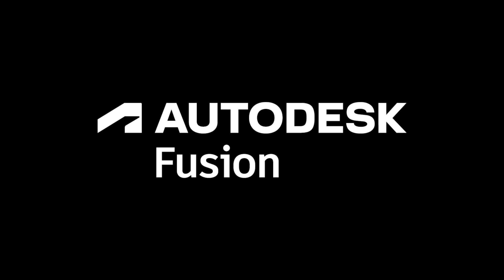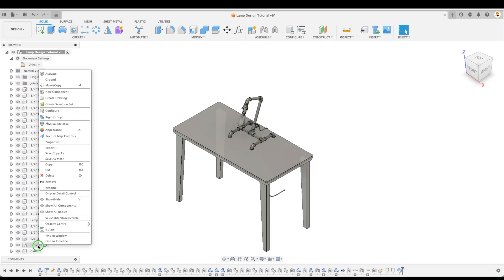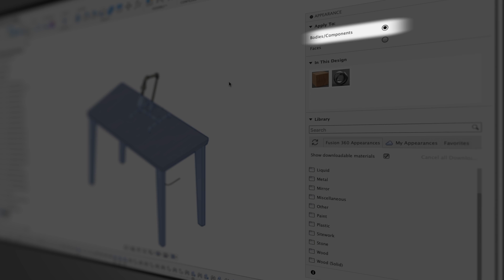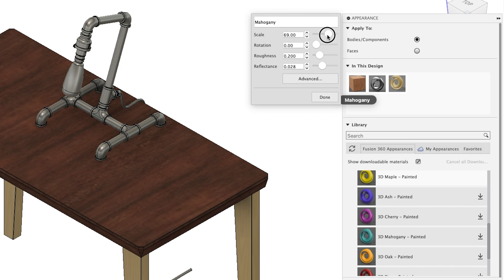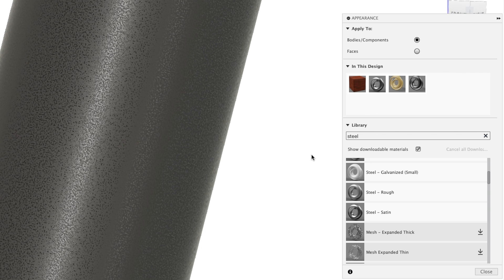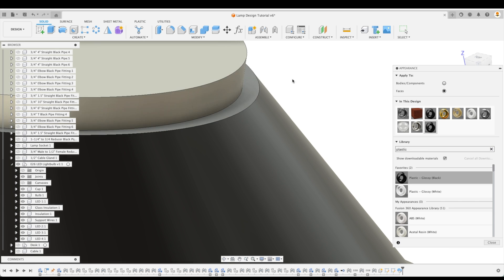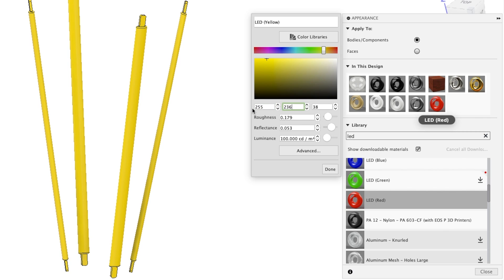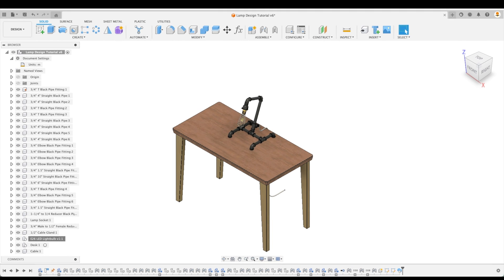Learn to Adjust Physical Materials and Appearances in Autodesk Fusion TODAY!! [UPDATED]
In this updated Autodesk Fusion YouTube video, you will learn how to adjust, manage, edit, remove Physical Materials and Appearances within Fusion.

If you’d like to model the table, lamp, or LED light bulb, please check out those tutorials at the following links:

Don't forget to check out the @learnitalready YouTube channel!

00:00 - Welcome to the video!
00:32 - Links to Learn It! channel tutorials
00:52 - Understand Physical Material
02:52 - Understand Appearances
04:43 - Edit colours
07:45 - Adjust the scale
10:05 - Change the appearance of the LEDs
11:30 - Adjust the luminance
13:00 - Thanks for watching! Here are some bonus tips!